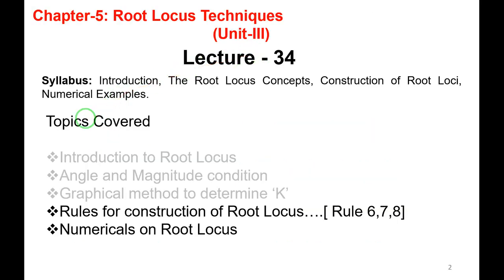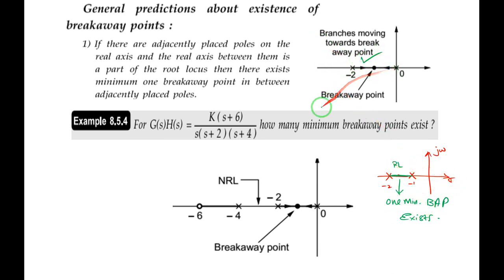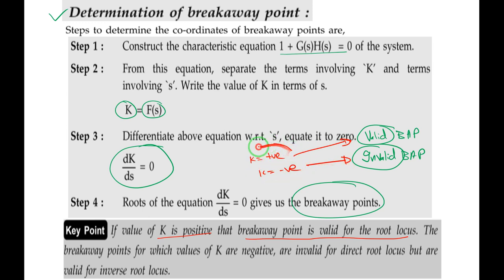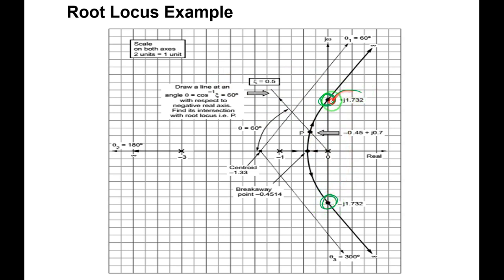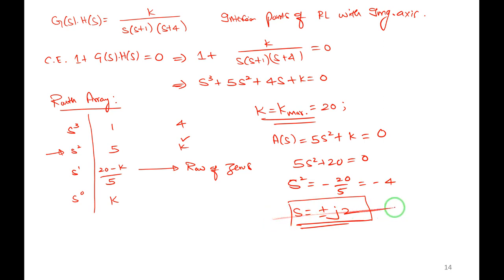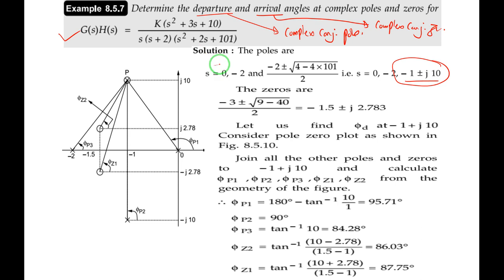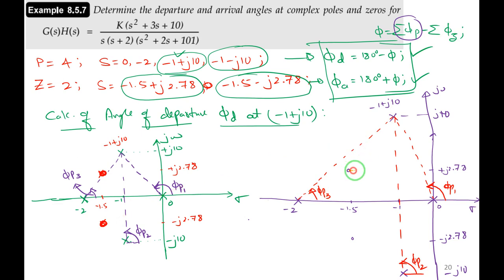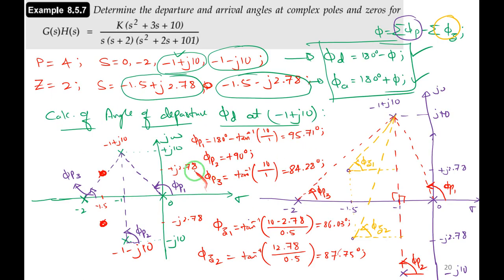Lecture34 Root Locus Techniques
Rules for construction of Root Locus….[ Rule 6,7,8] and corresponding numericals;